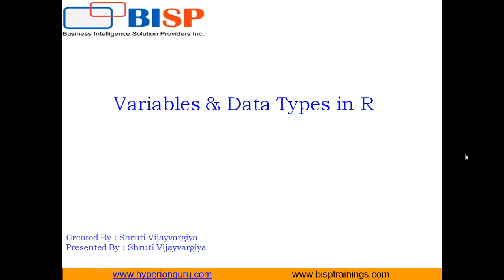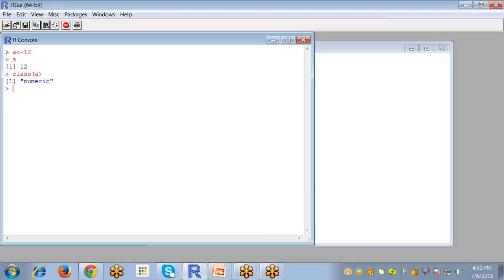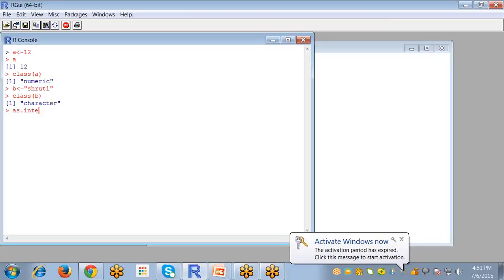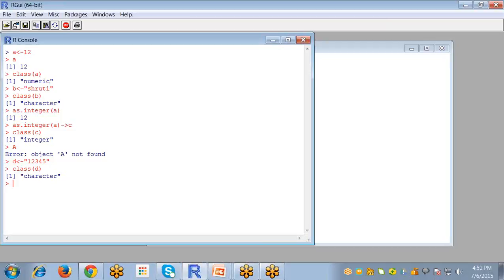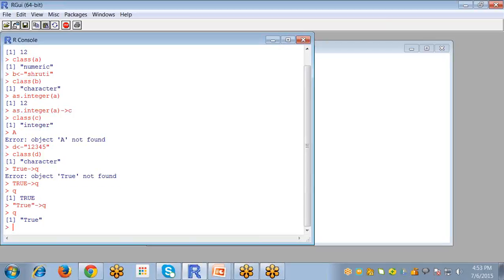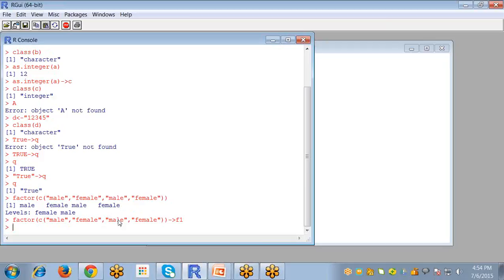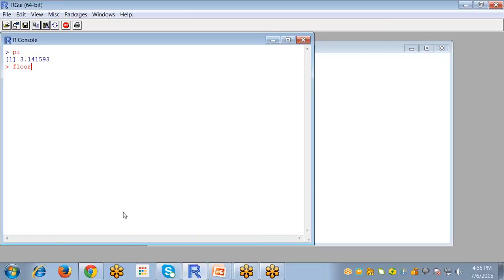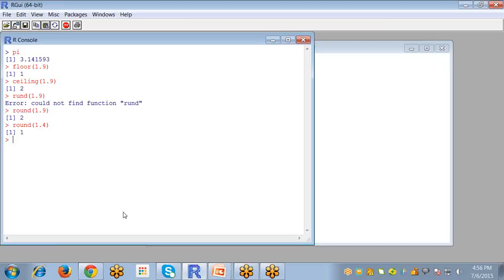Variables and DataTypes in R